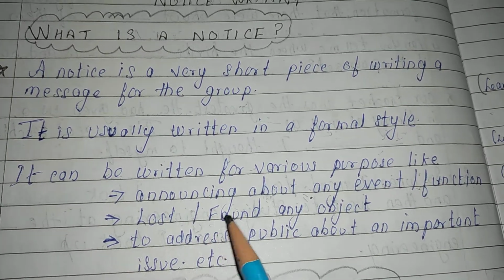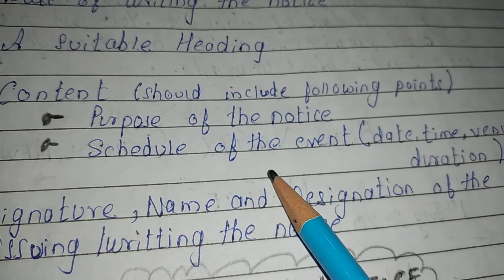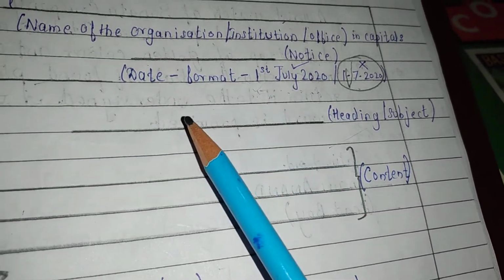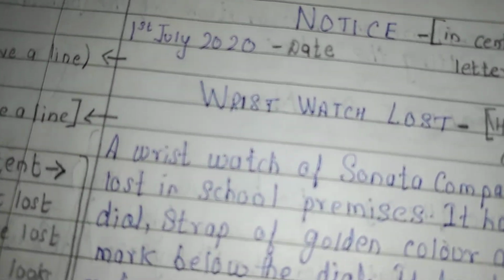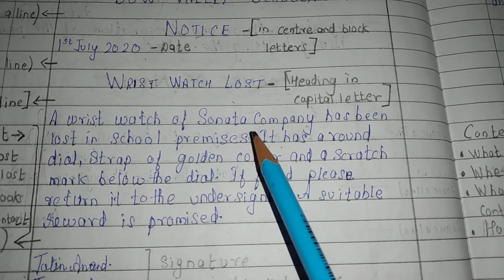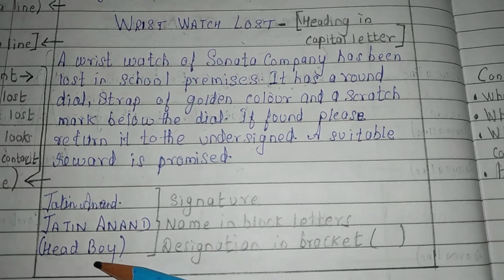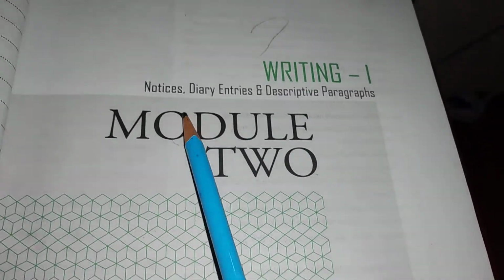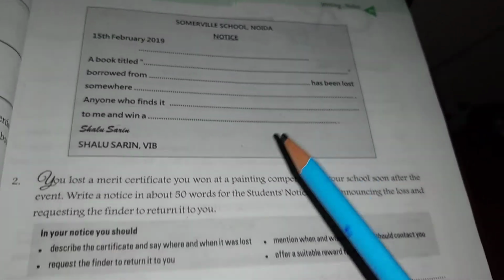Class VI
Writing Section- Notice writing with examples